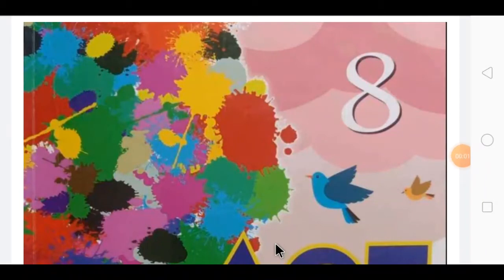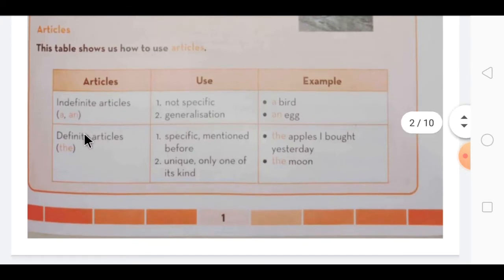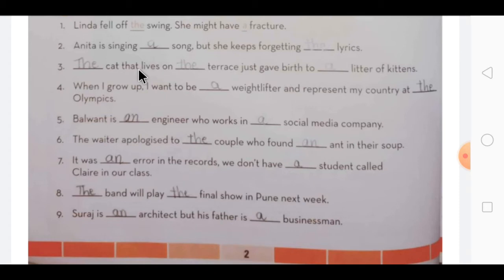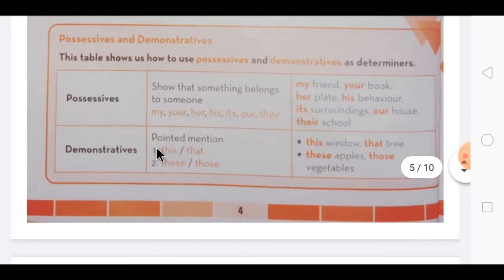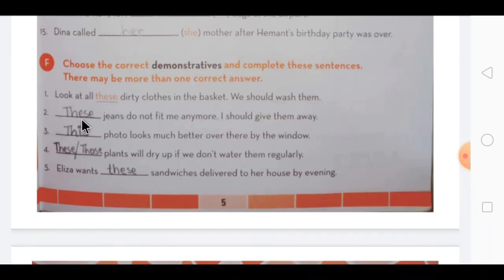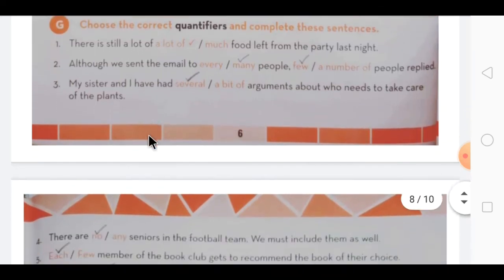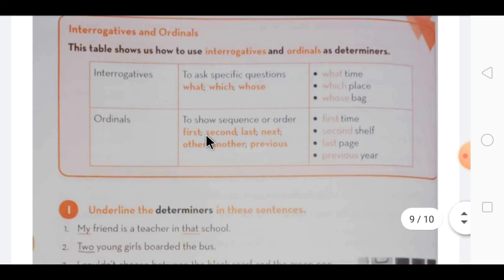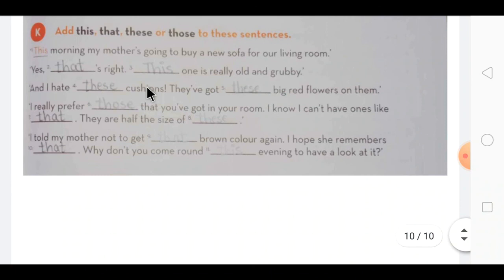STD 8 ENGLISH GRAMMAR CH 1 DETERMINERS EXPLAIN